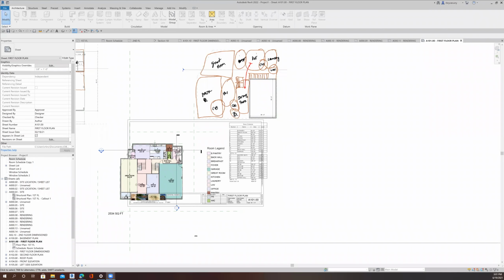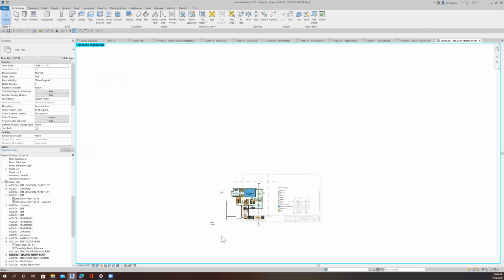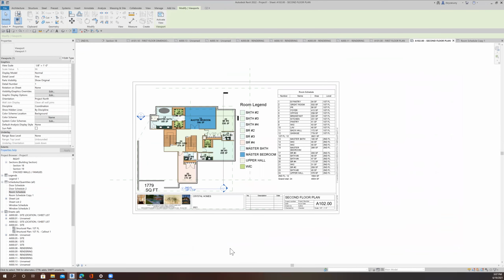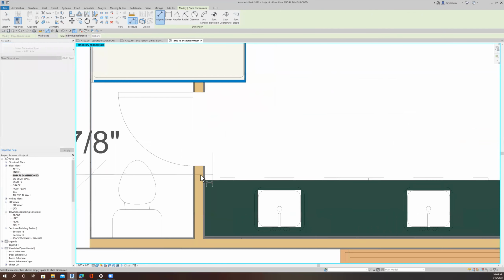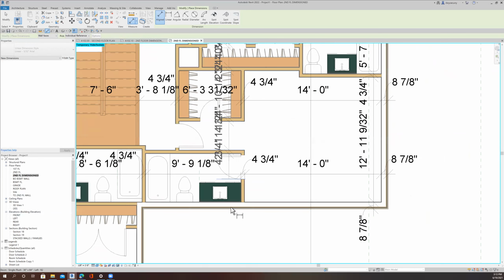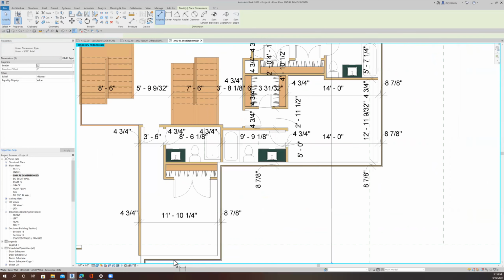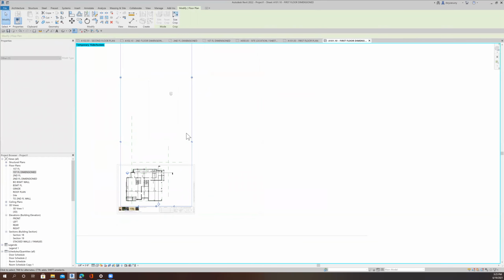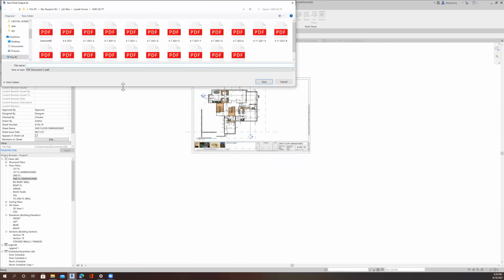VIDEO TEN ADDING INFORMATION TO THE PLANS FOR PRESENTING TO THE CLIENT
ADDING INFORMATION TO THE PLANS FOR PRESENTING TO THE CLIENT SUCH AS ROOM DIMENSIONS AND PLACING THE PLANS ON SHEETS AND PRINTING AS A PDF